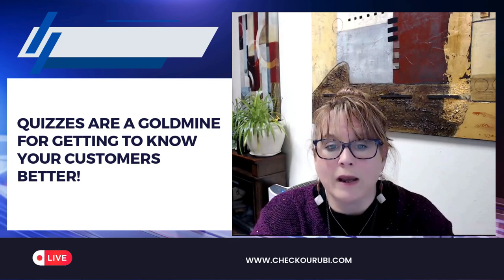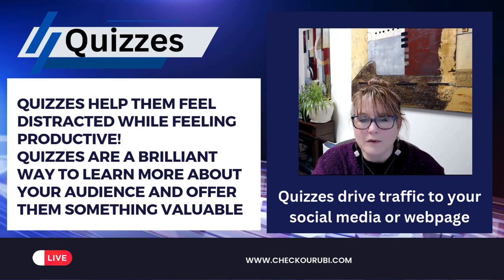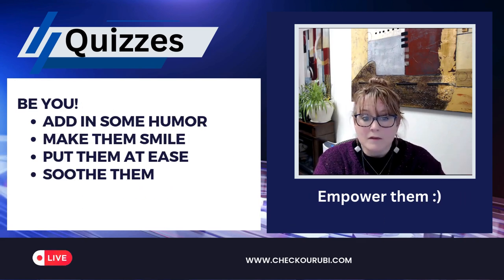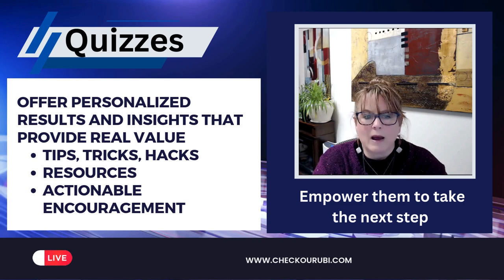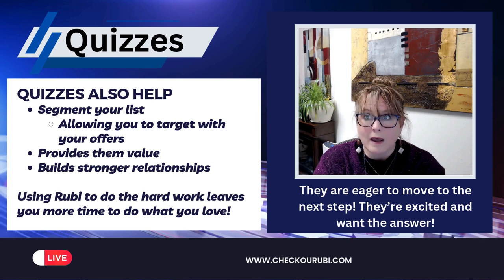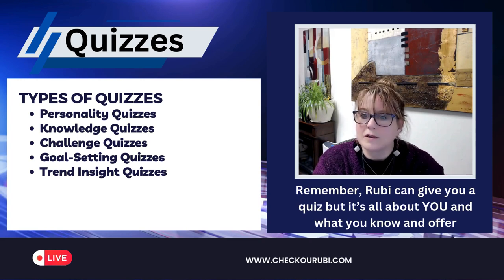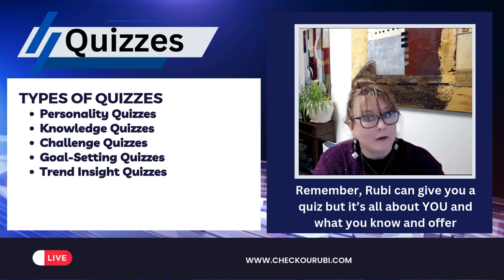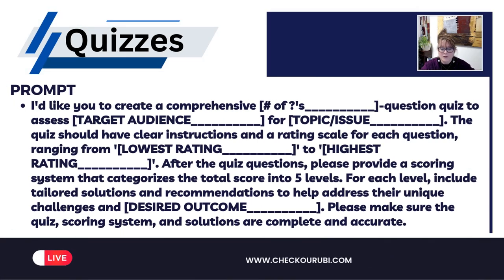Quizzes as lead magnets for YT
Step by step instructions on how to create an all in one quiz with the questions AND results given with one prompt!